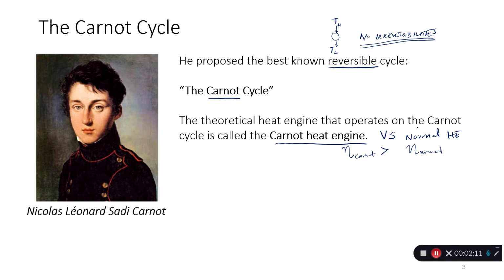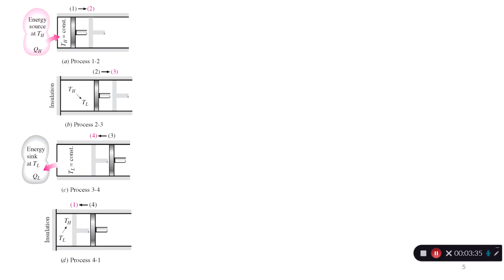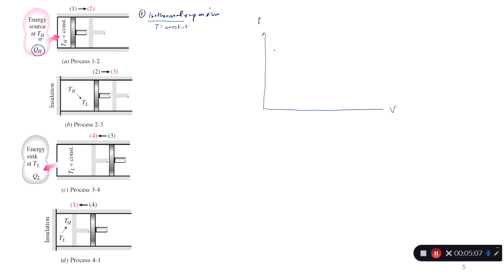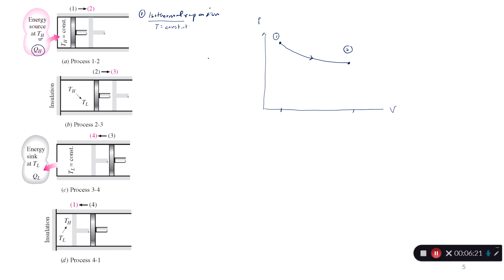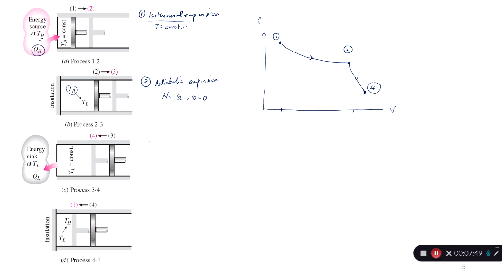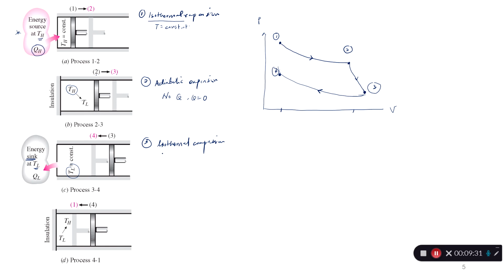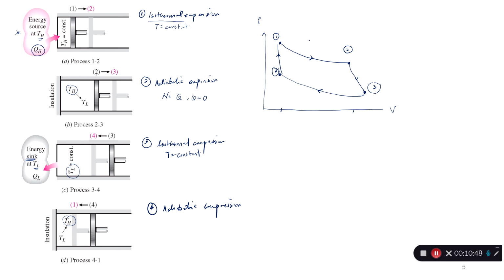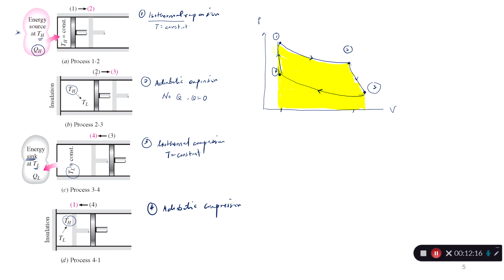Thermodynamics - Second Law - Carnot Cycle